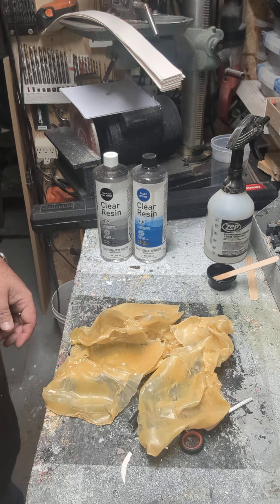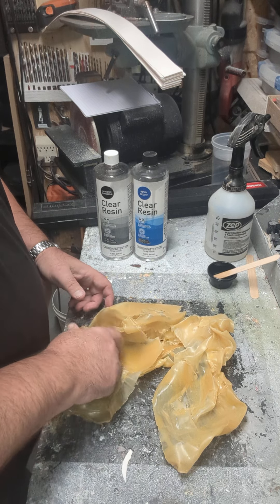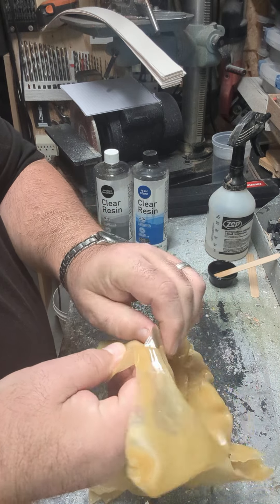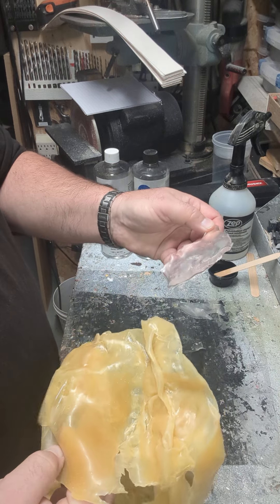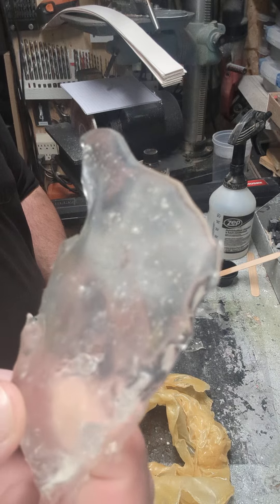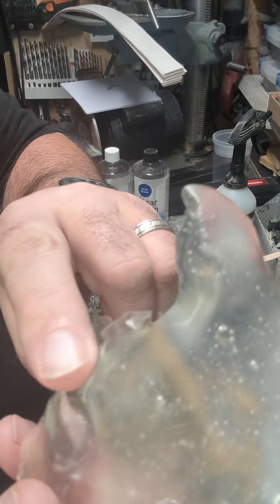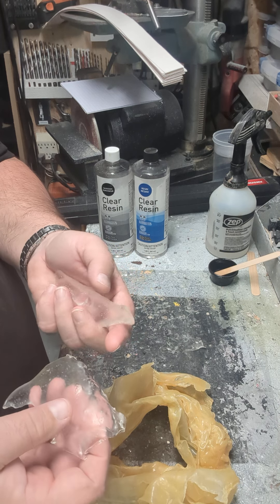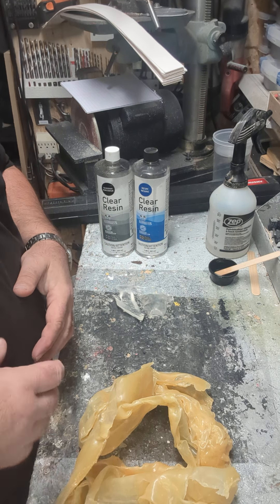epoxy latex stick test pt2